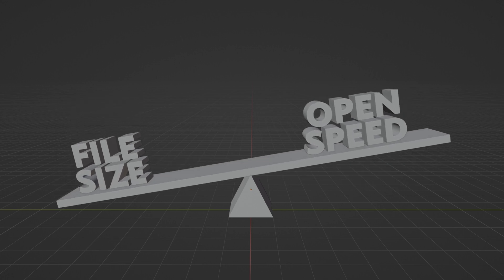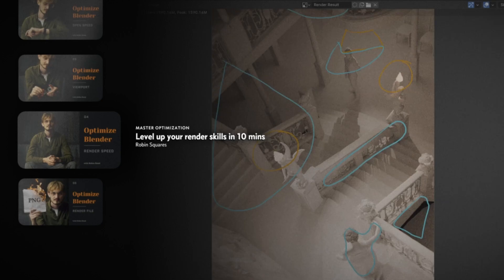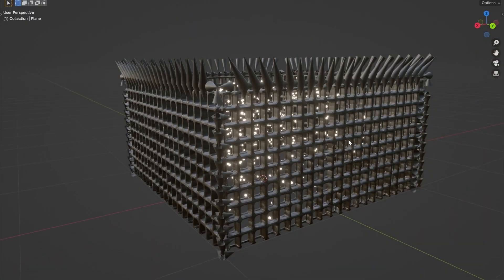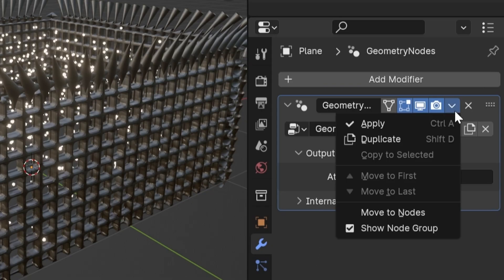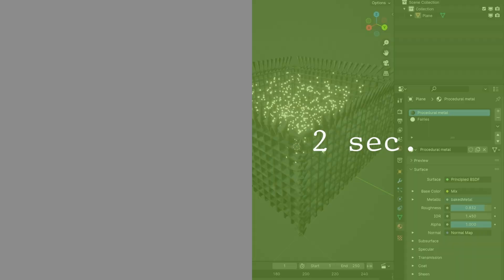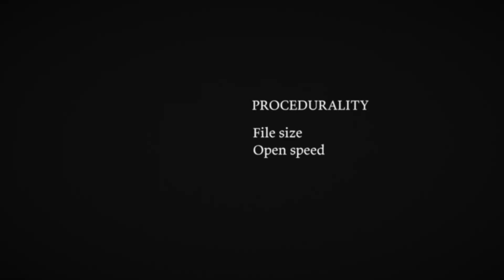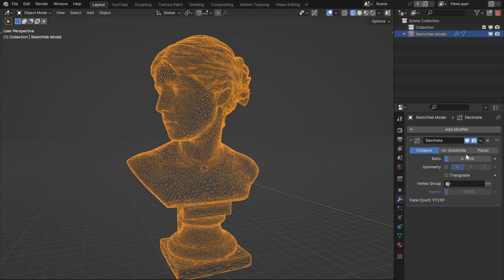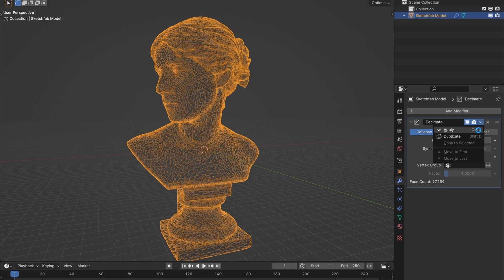Open .blend files faster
🔽 The full playlist: Master Optimization in Blender 🔽

▶️ CHAPTERS ◀️
00:00 - Intro
00:18 - Why files open slow
01:17 - The exception
01:43 - Optimize viewport